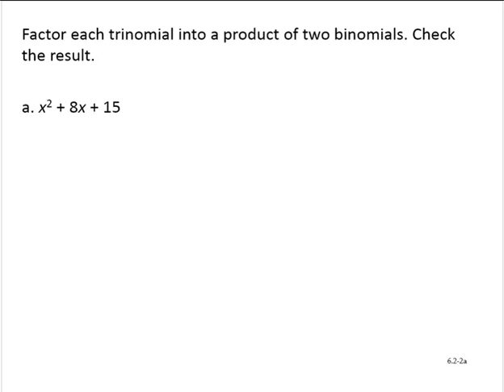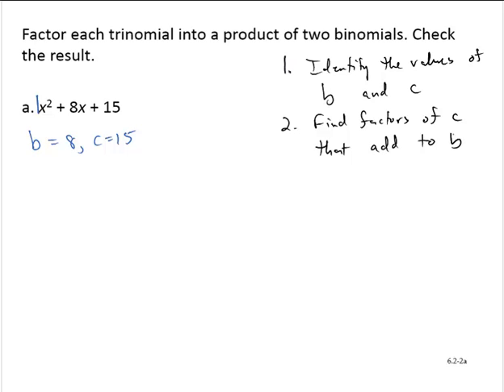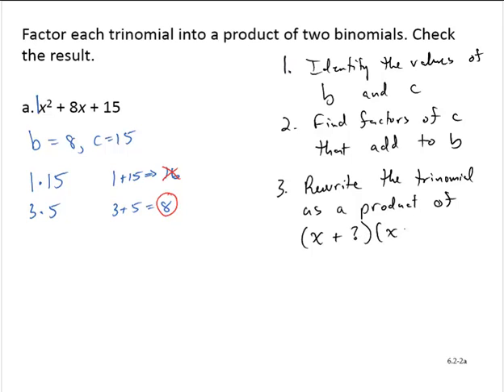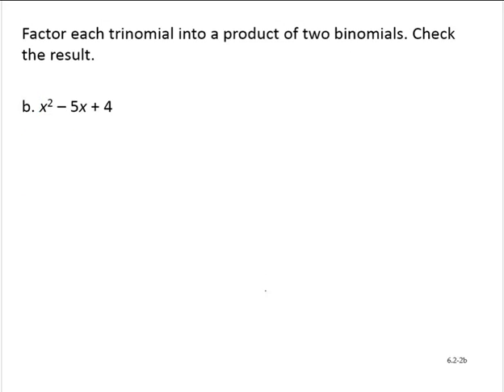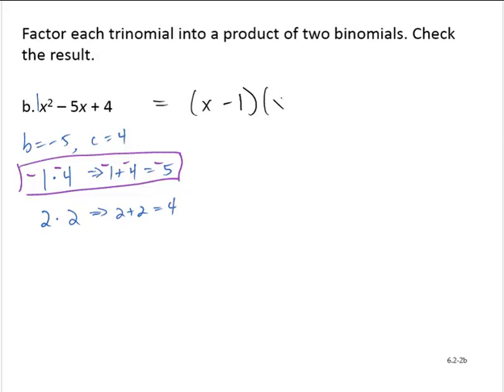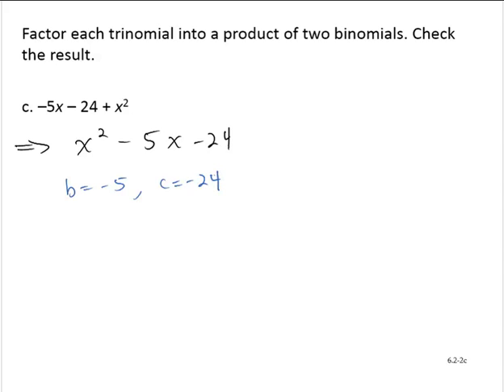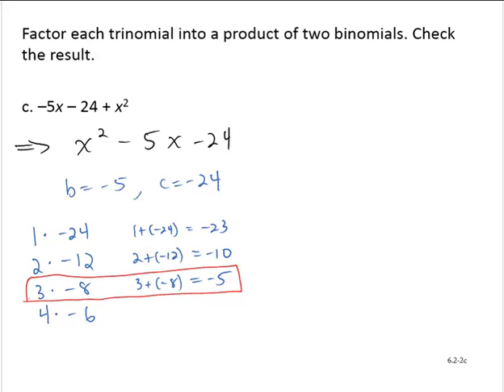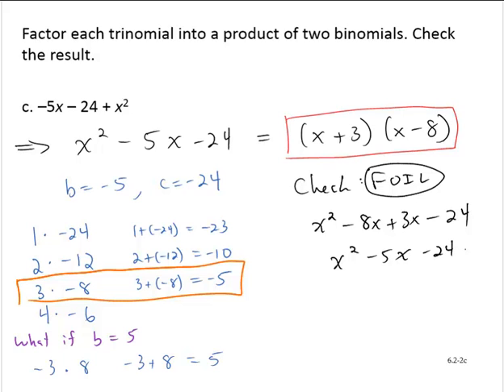BA Clark 6 2 2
Factoring trinomials with lead coefficient equal to 1.